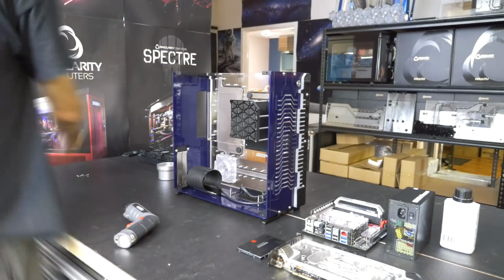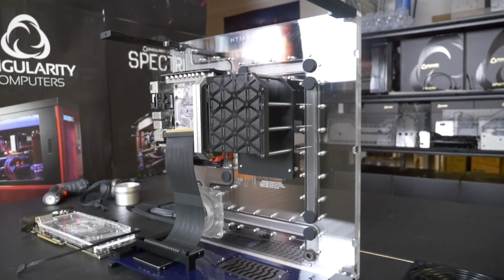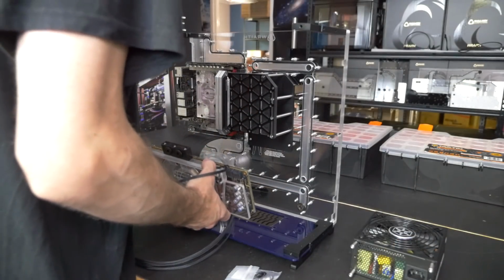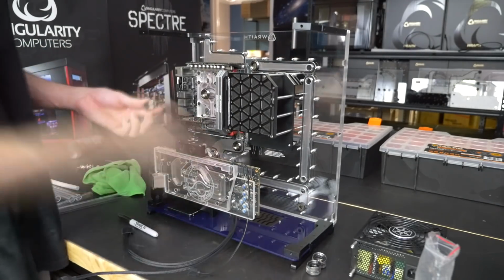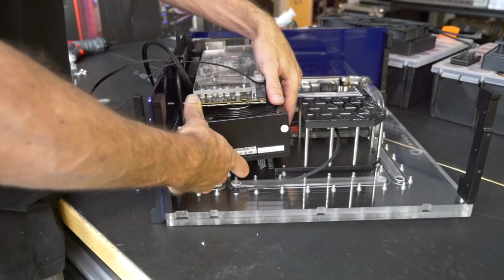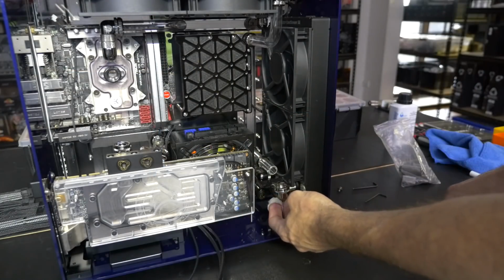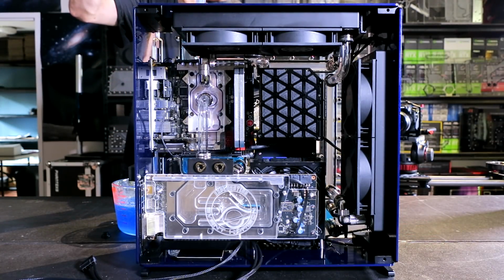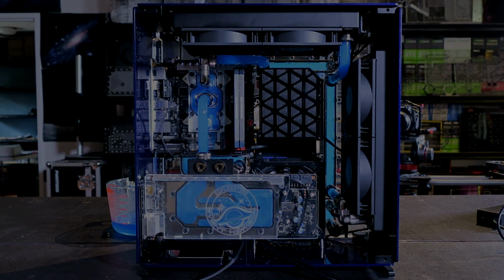Wraith Event Horizon Build Log Part 2: Assembly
I assemble the build and fill the loop!

Purchase Wraith from our retailers below

Resonance Dual & Single Now Available
A new take on the pump and reservoir combination which exponentially increases versatility compared to traditional options.

SC Protium Reservoir
Singularity Computers Protium reservoirs have 7 ports for maximum loop design options. On one end is a low profile three port cap and on the other end a 90 degree quad port cap. The quad port cap allows for a hidden inlet/outlet configuration, it also creates an aesthetic feature.

For a custom built PC, custom paint, mods etc, checkout our quote form

Or

Singularity Computers Products:
SC Bolt Pack Entry Level.